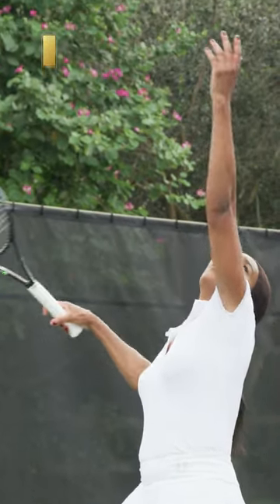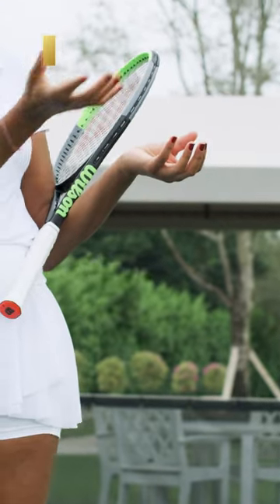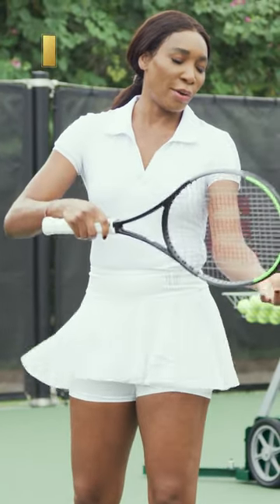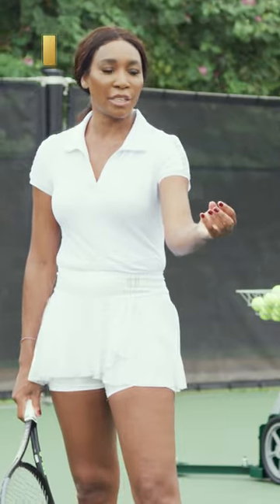Venus Williams | Ball Toss | TopCourt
Venus takes you step by step through the basic fundamentals of the serve, and the top tips for holding the ball.